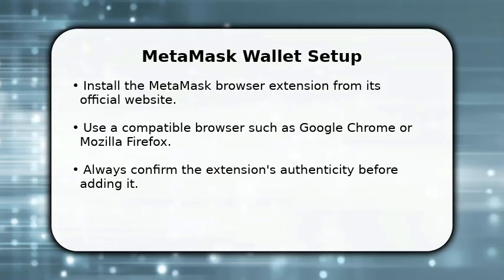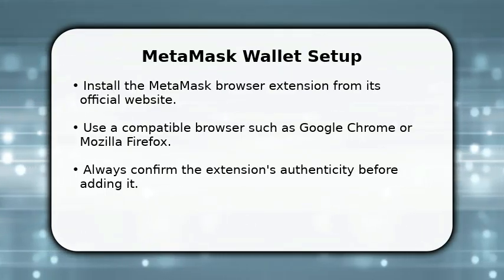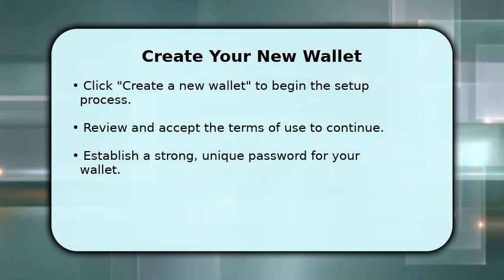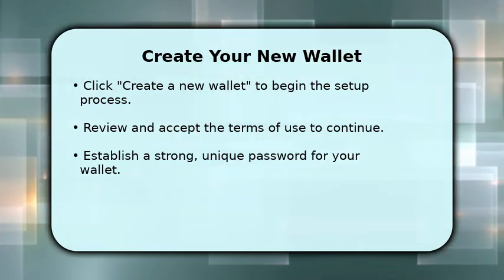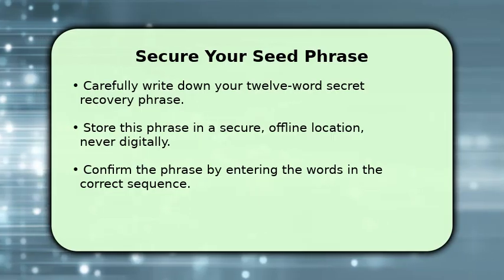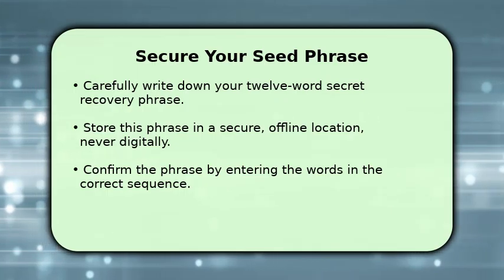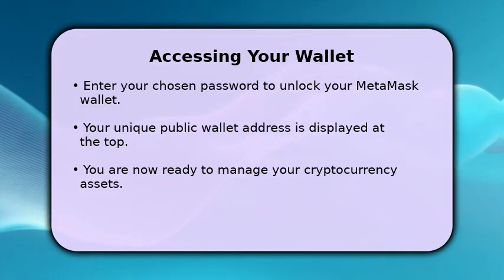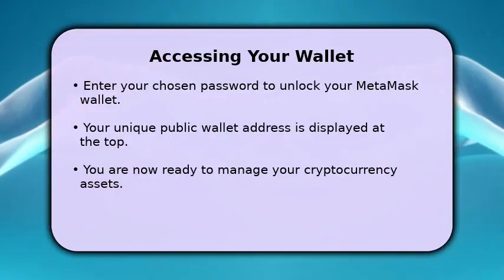How to Open MetaMask Wallet (Full Guide)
▸ (s) In this comprehensive guide, we'll walk you through the step-by-step process of opening a MetaMask wallet. Whether you're new to cryptocurrency or an experienced user, this video will cover everything you need to know to get started with MetaMask. From downloading and installing the browser extension to setting up your account and securing your funds, we'll leave no stone unturned.